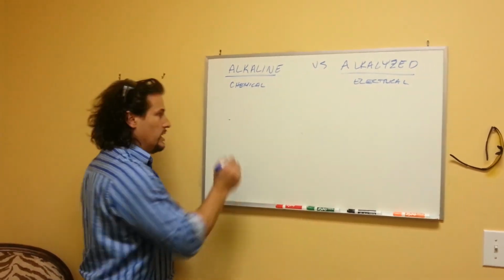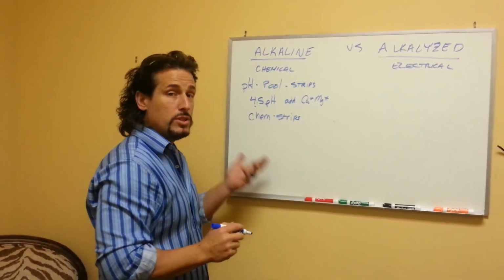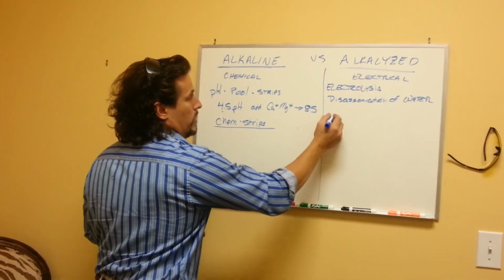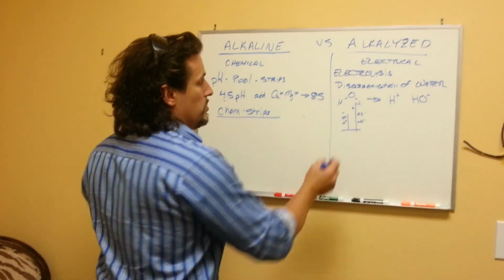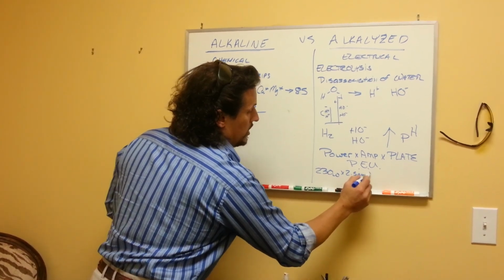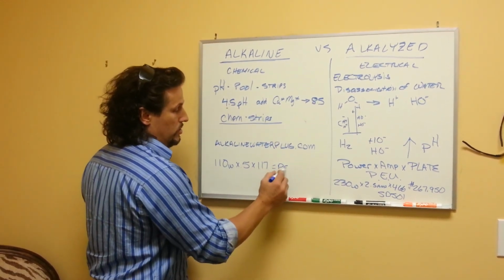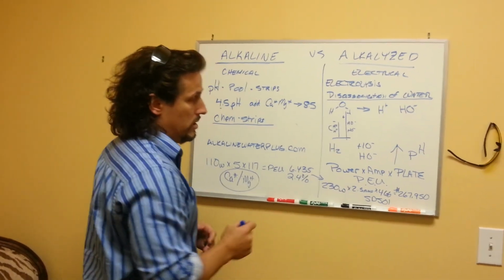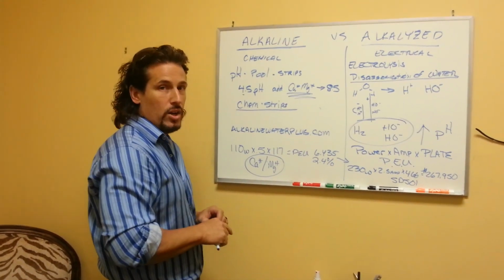Dr Michael explains the difference between AlkaLINE and alkaLYZED water